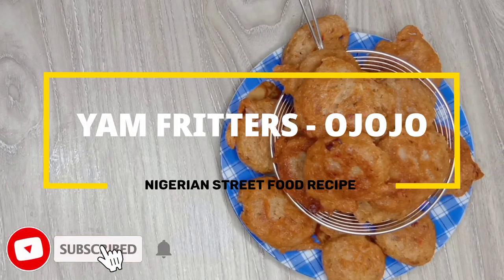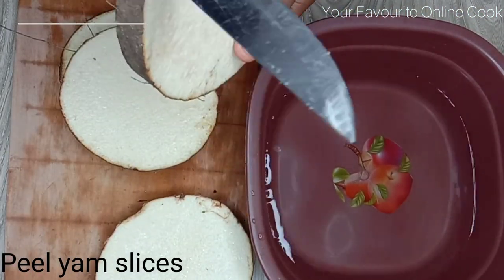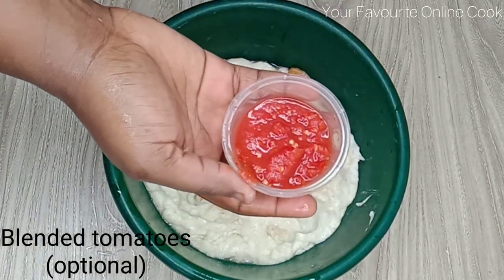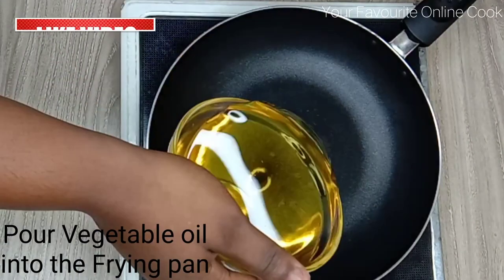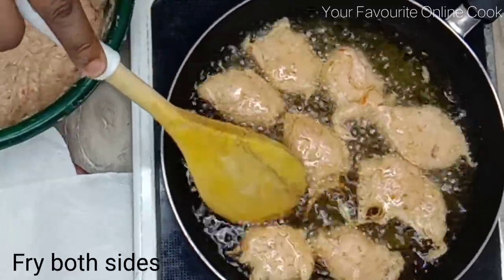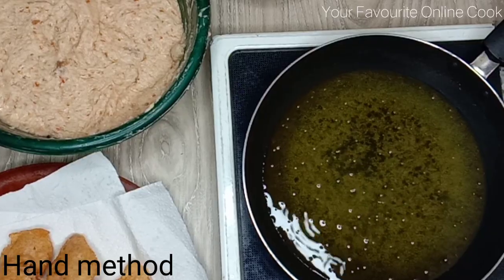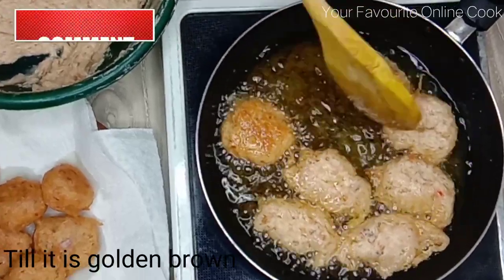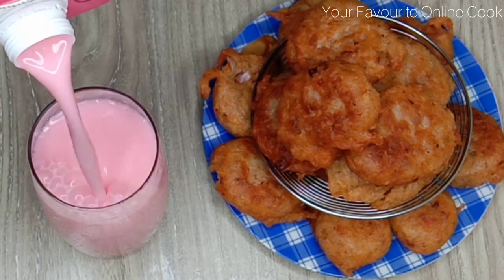How to make water yam fritters | Ojojo | Quick Nigerian food recipes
About Nigerian snacks and how to make them, this video is on how to make yam fritters with the water yam recipe. It is very simple and easy to make.

½ Water yam
1 onion
2 tomatoes (to be blended)
1½ teaspoon red chilli Pepper powder
½ teaspoon salt
3 tablespoons crayfish powder
Vegetable oil